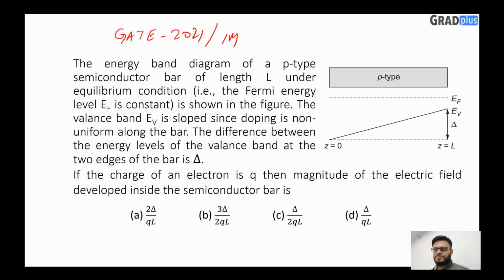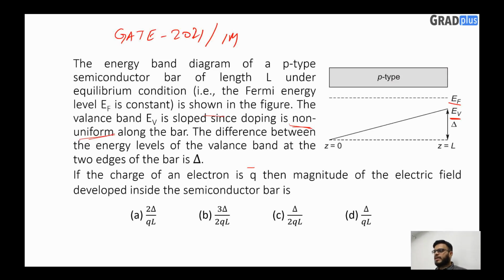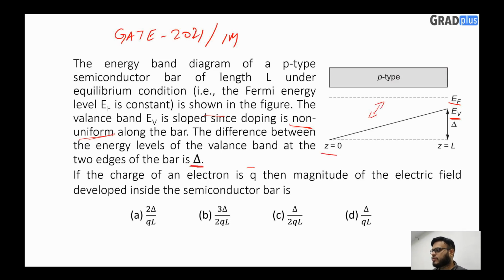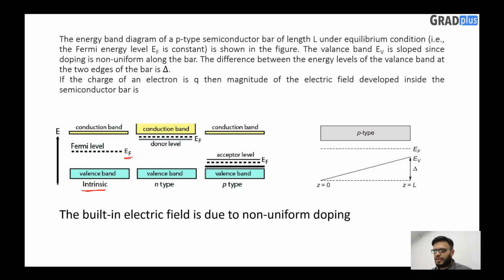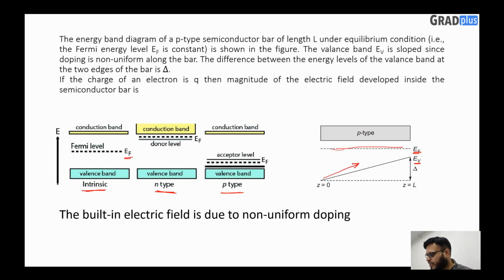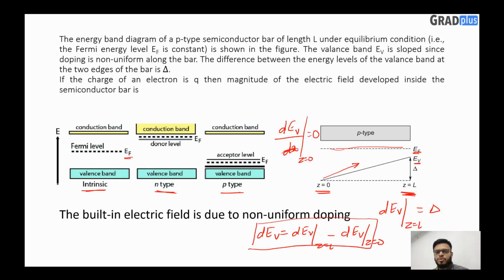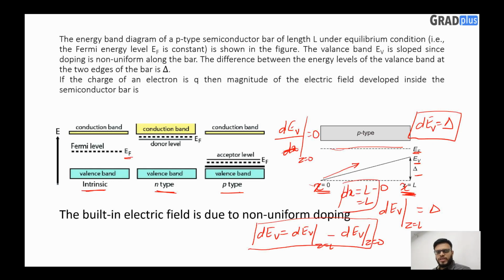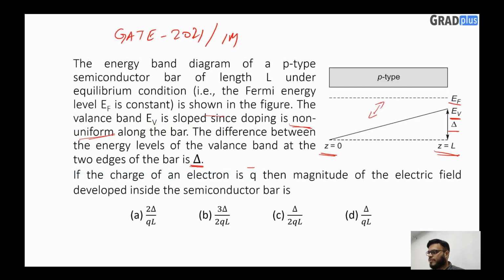GATE EC 2021 Electronic Devices and Circuits Question's Solution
Description
Solutions for previous GATE exam questions by Mr. Tushar Deshmukh, M.Tech., IIT Kanpur.

In this video Sir  has discussed a question on Electronic Devices and Circuits from GATE EC  2021 Paper.
The question talks about the non-uniform doping and wants us to calculate the magnitude of the electric field developed inside the semiconductor bar.
Previous Year GATE Papers for Electronics and Communication (EC)
Previous Year GATE Papers for Electrical Engineering (EE)
GATE Solved Papers Electromagnetics | Electronics & Communication (EC)
GATE Solved Papers Electronic Devices and Circuits | Electronics & Communication (EC)
GATE Solved Papers Electromagnetic Fields | Electrical (EE)
GATE Solved Papers Electrical and Electronic Measurements | Electrical (EE)
GATE Solved Papers Digital Electronics | Electrical (EE)
GATE Solved Papers Electrical Circuits | Electrical (EE)
Most powerful courses for awesome rank in GATE EC
Most powerful courses for awesome rank in GATE EE